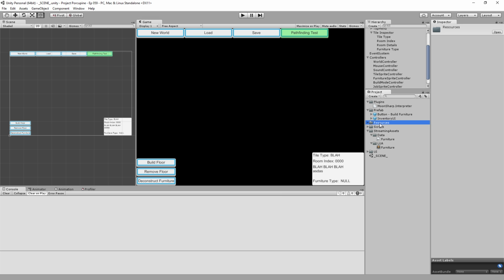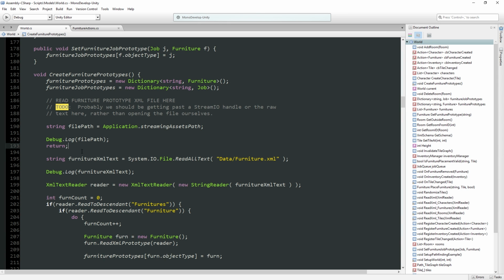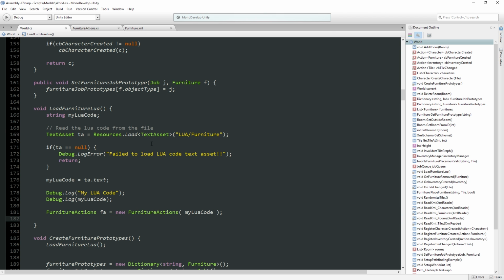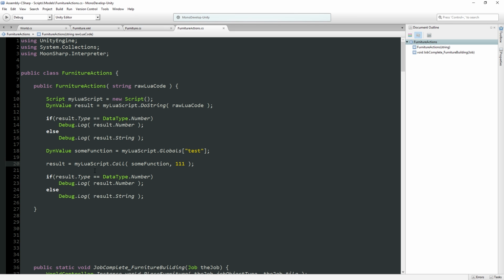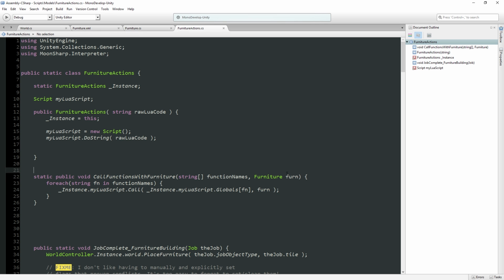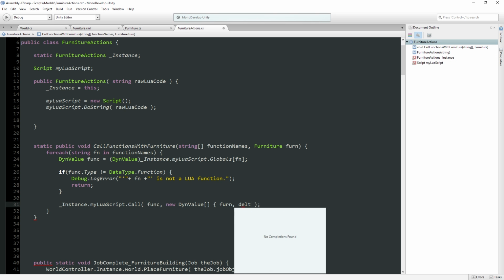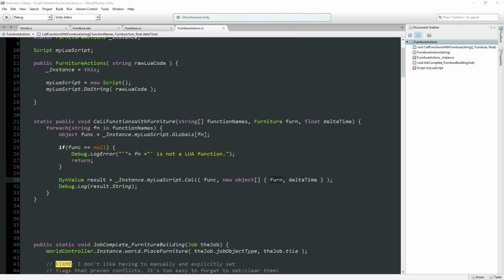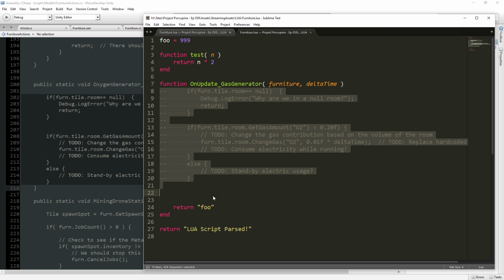Unity Base-Building Game Tutorial - Episode 59! [LUA in Unity!]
Incorporating a LUA interpreter inside of Unity to make our furniture objects completely moddable!